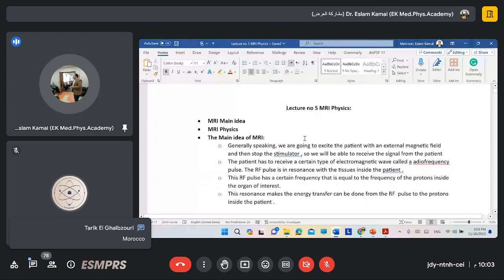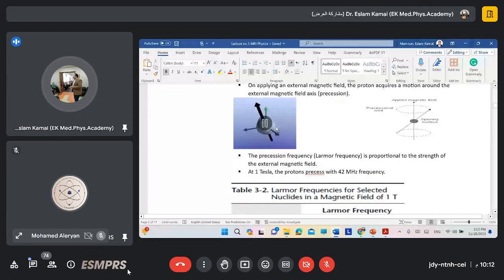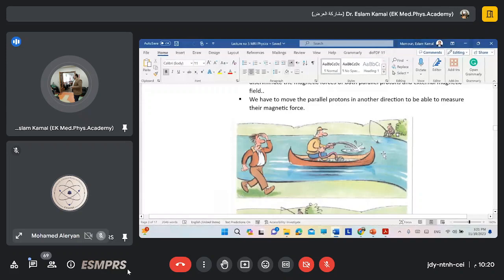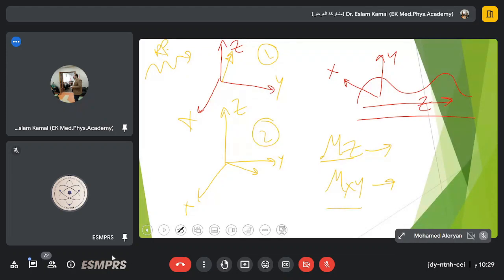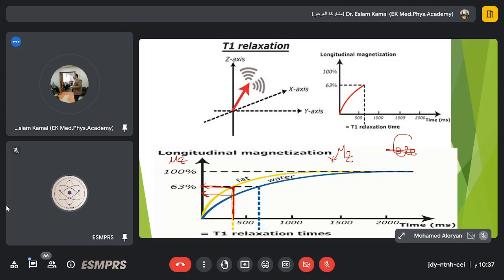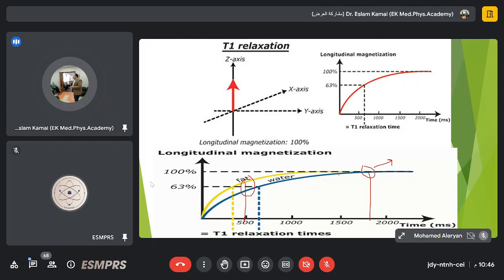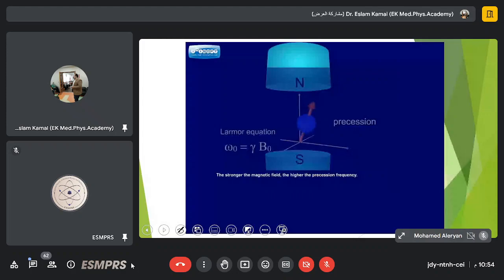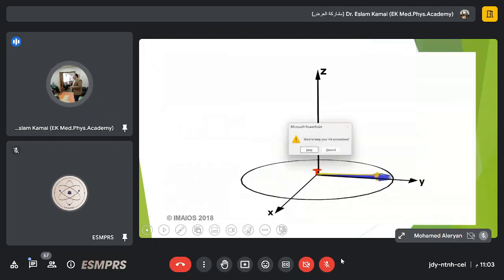MRI Basic Physics Part 1 in English